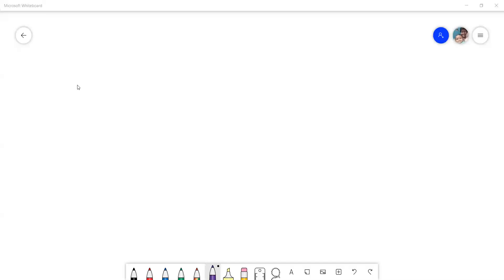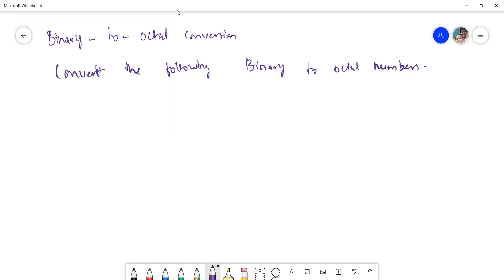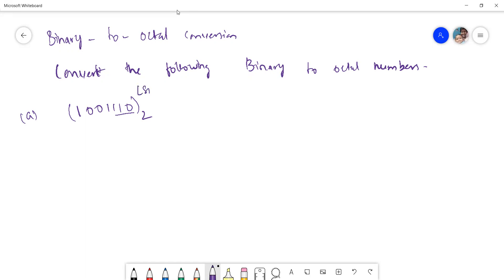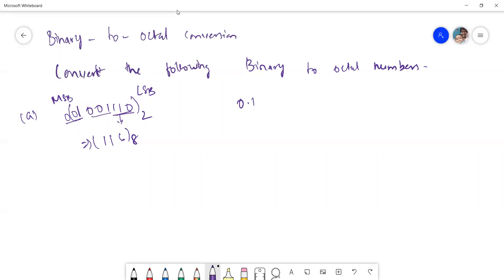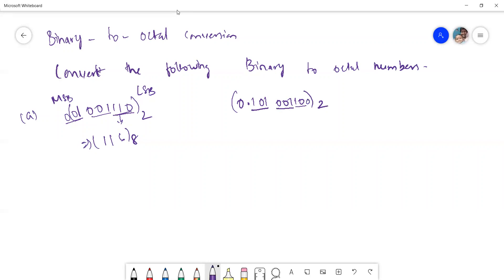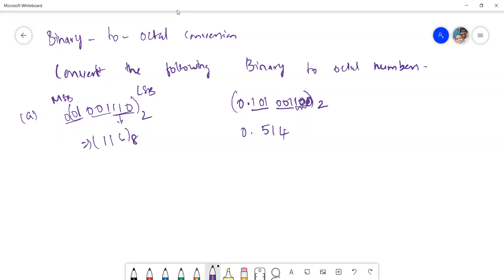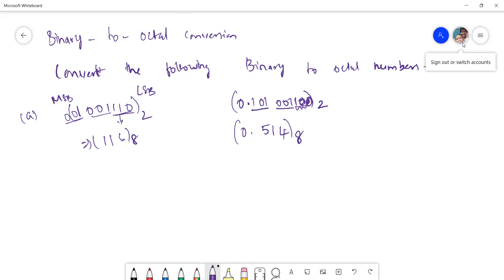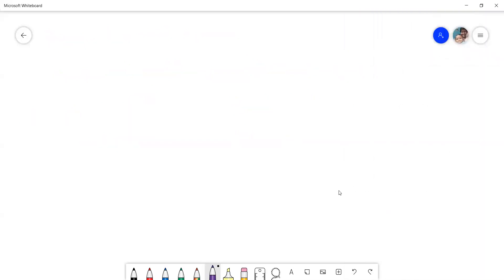Binary - Octal conversions